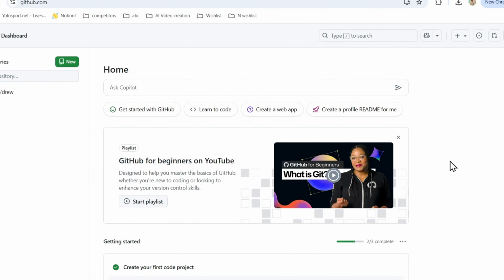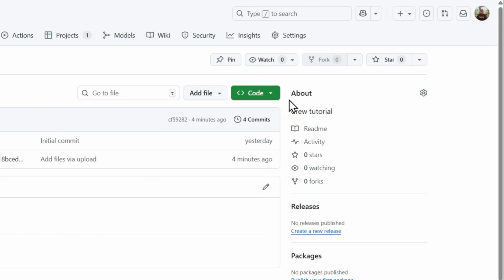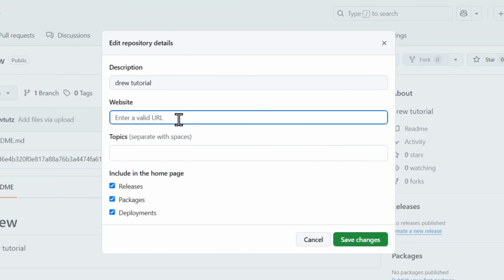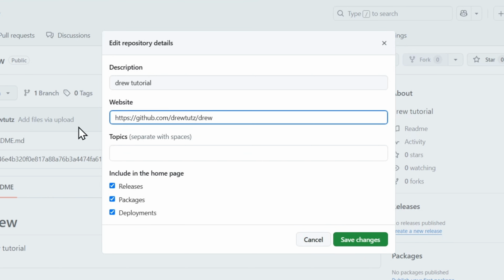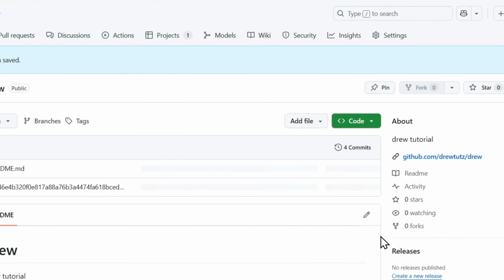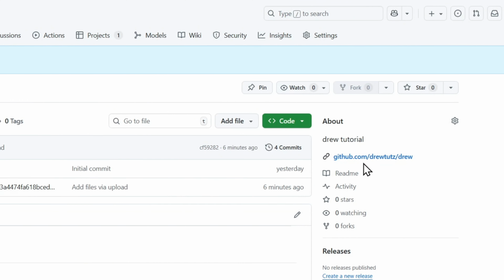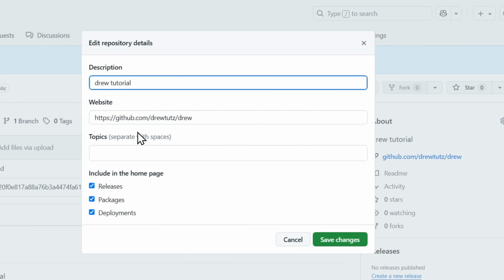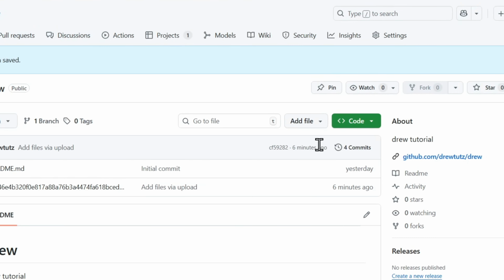How to Add a Website to Your GitHub Repository | Deploy Website Using GitHub Pages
🌐 Want to add your website to a GitHub repository and make it live online? In this easy, step-by-step tutorial, I’ll show you exactly how to upload your website files to GitHub and host it using GitHub Pages — all for free!

Whether you’re building a personal portfolio, a project demo, or a static site, this video will walk you through every step — from creating your repository to publishing your website live on the web.

💡 In This Video, You’ll Learn:

How to add a website to your GitHub repository

How to upload HTML, CSS, and JS files to GitHub

How to deploy your website using GitHub Pages

How to manage updates and version control for your site

Pro tips for customizing your GitHub Pages domain

Perfect for beginners, developers, and students who want to showcase their work online using GitHub Pages.